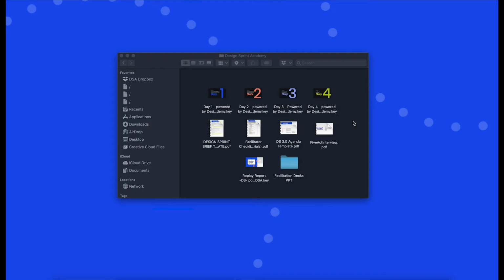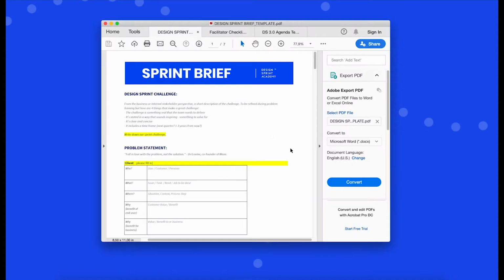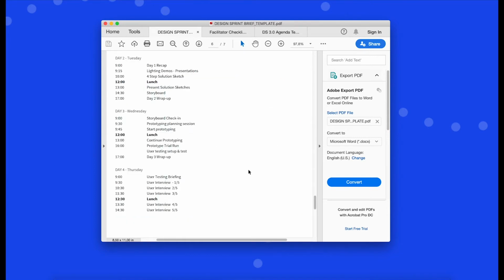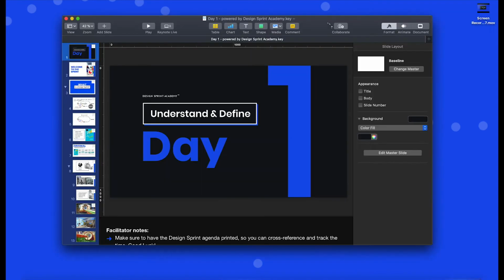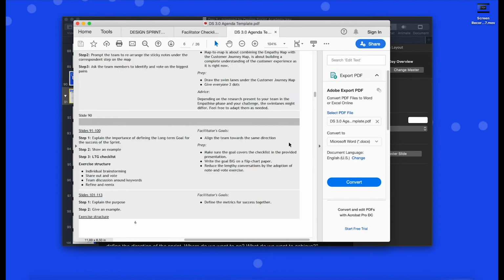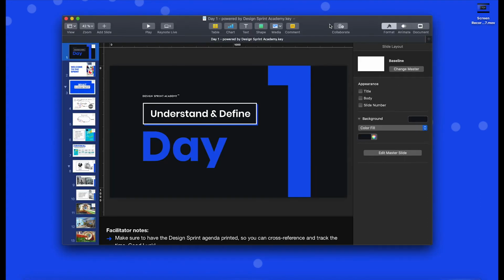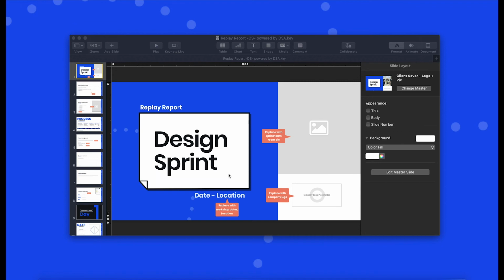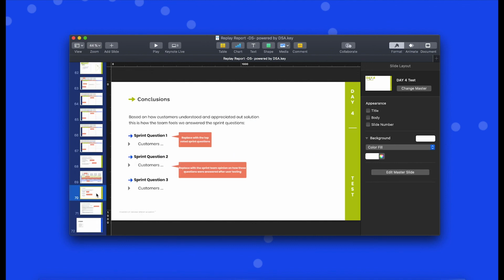Sneak Peek into the Ultimate Design Sprint Facilitation Kit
It's simple to make your Design Sprint a speedy success... Get the easy-to-use Design Sprint Toolkit that makes you the hero in half the time.